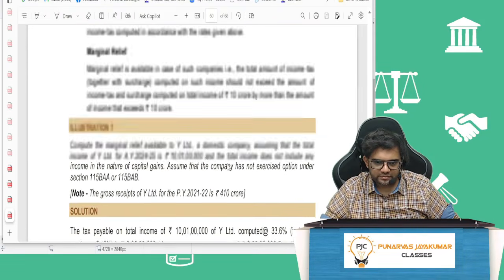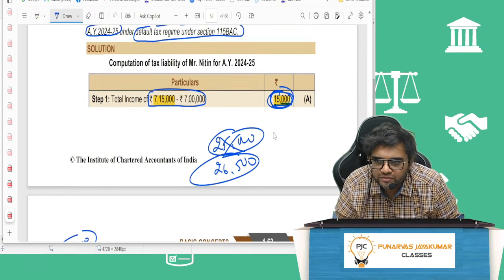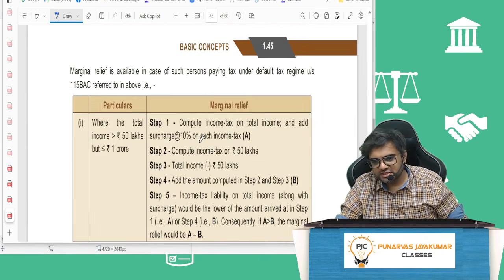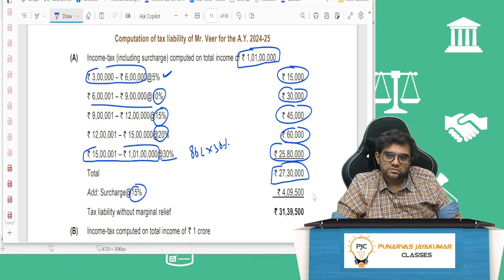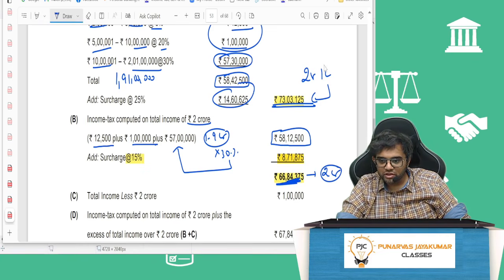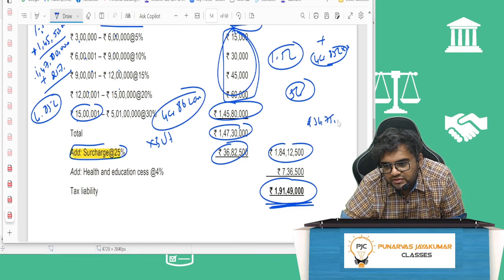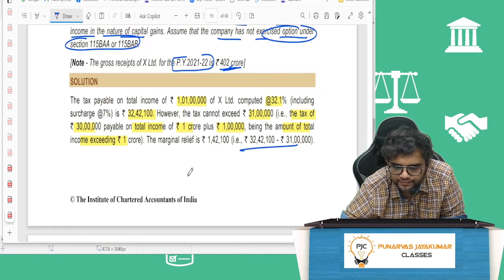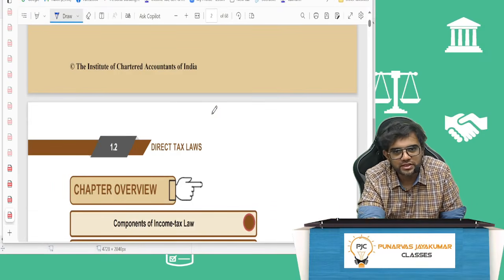CA Final Direct Tax - ICAI Study Materials Illustrations Solved | Chapter 1 - Basics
CA Final Direct Tax - ICAI Study Materials Illustrations Solved | Chapter 1 - Basics | CA Punarvas Jayakumar Classes